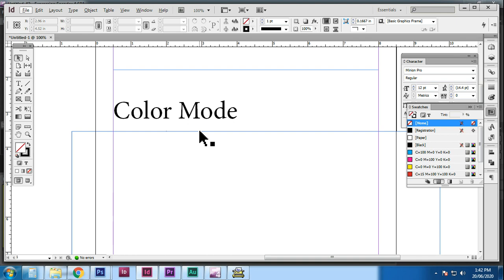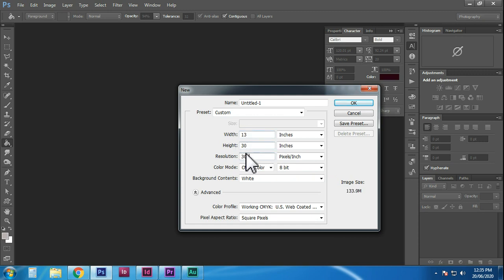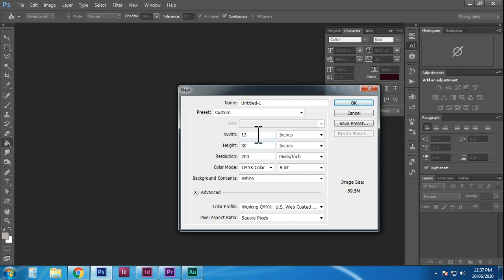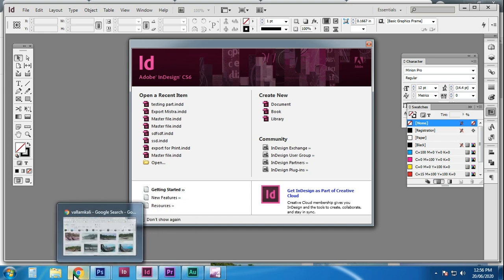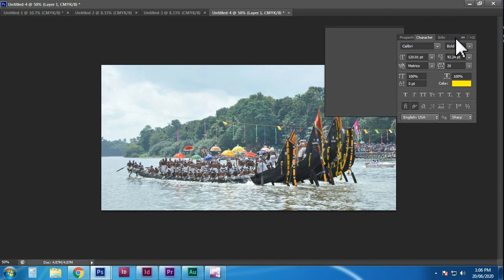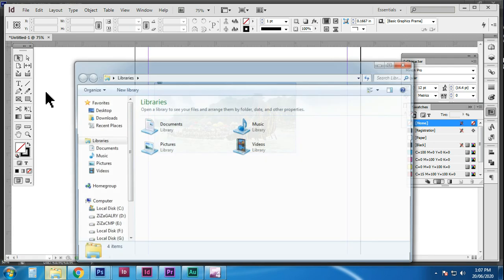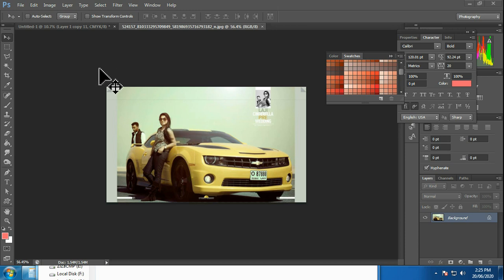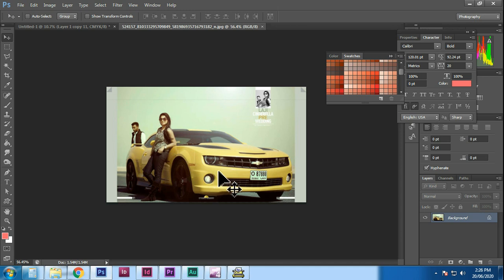നല്ല പ്രിന്റ് കിട്ടാന്‍ ശ്രദ്ധിക്കേണ്ടത് എന്തെല്ലാം?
This video tells about CMYK Mode and Printing Resolutions Place option in Indesign